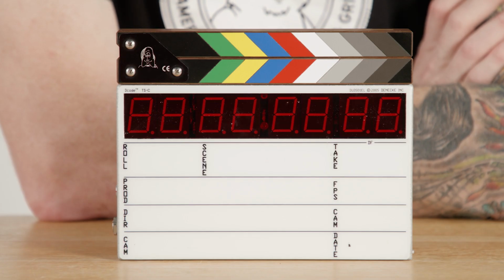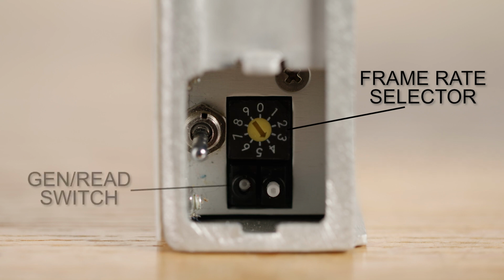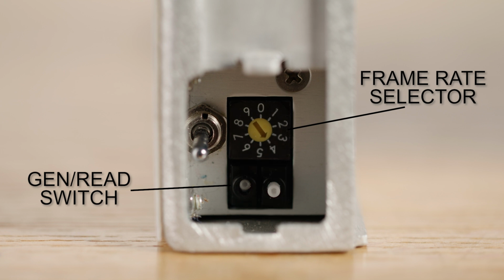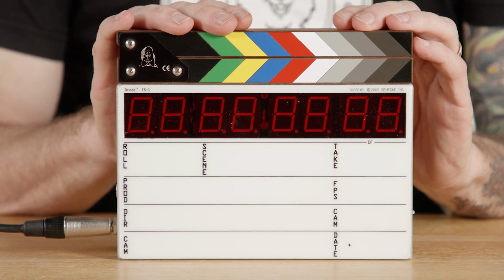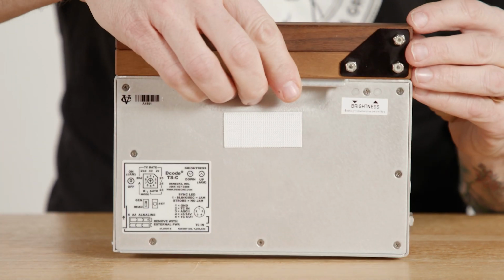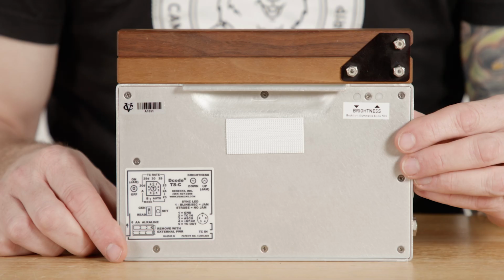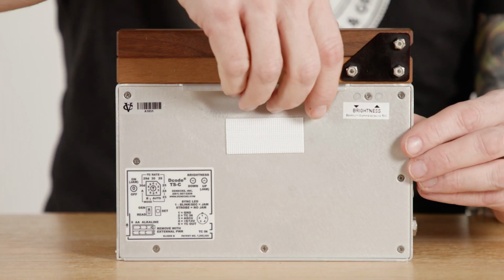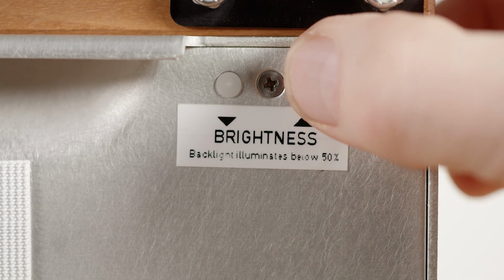Denecke TS-C Time Code Slate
The Denecke TS-C time code slate can save you time in post by giving you frame-accurate, visible time code whether your camera uses time code or not. More accurate and quicker than aligning waveforms!